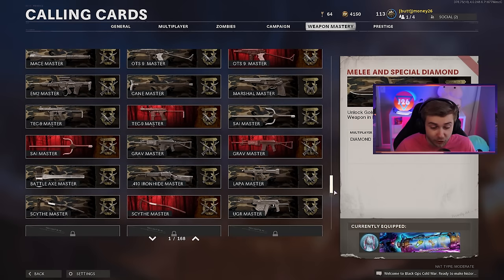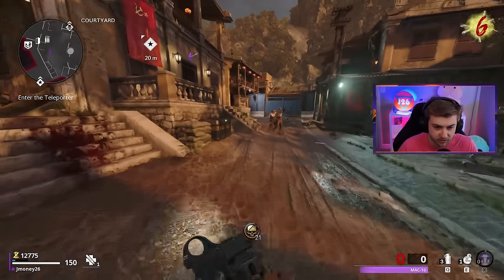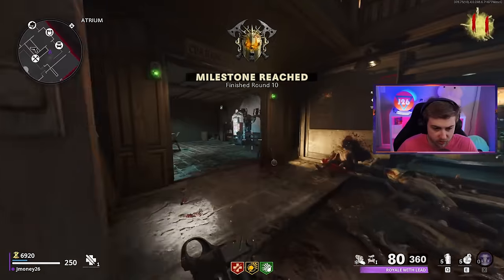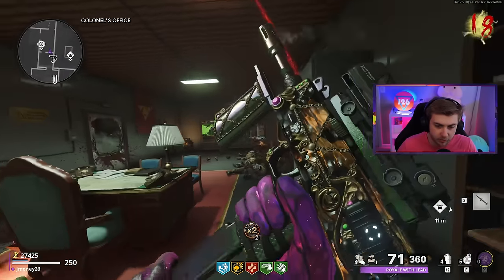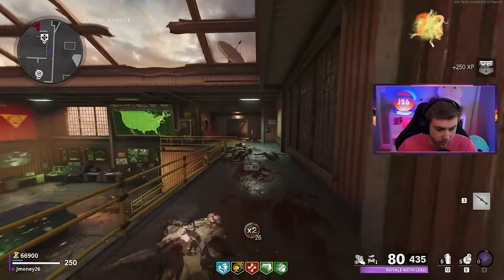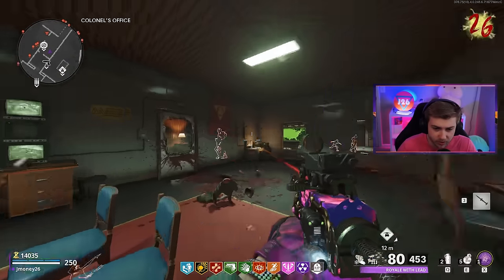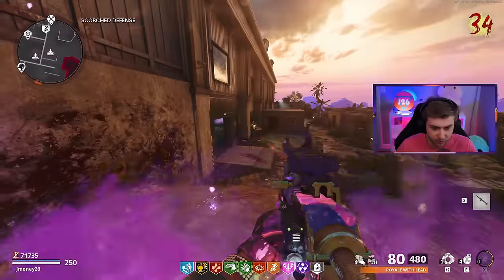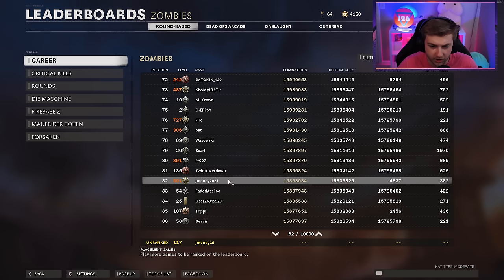Theres more Cold War Zombies Masteries to Grind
We head back into cold war zombies to unlock some more masteries we missed.

✅LINKS✅
👕MERCH 👕

Main Monitor
2nd Monitor
Monitor Stand